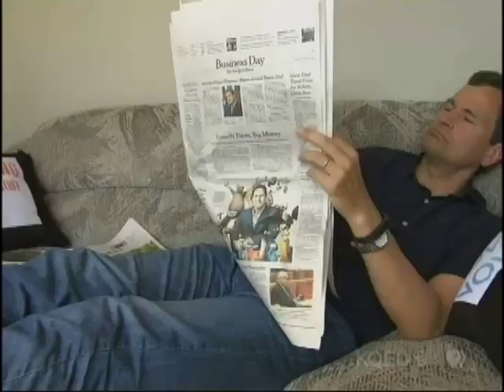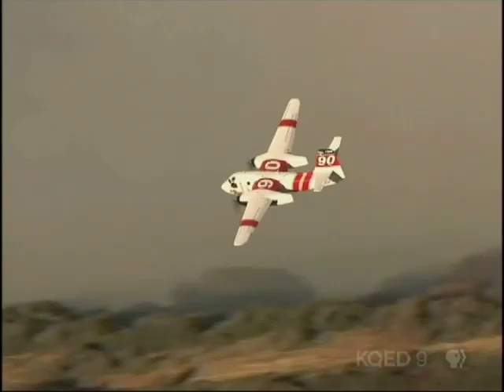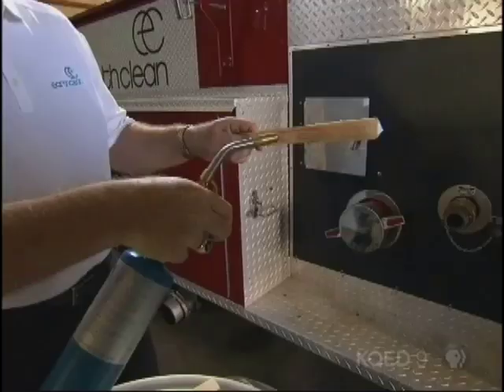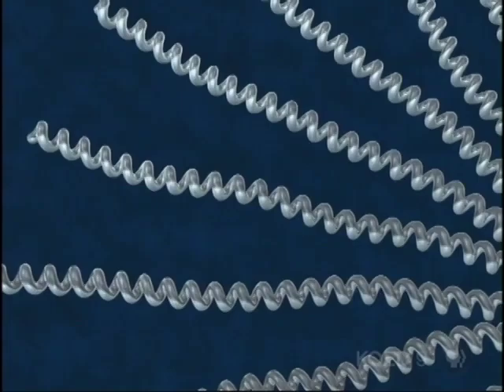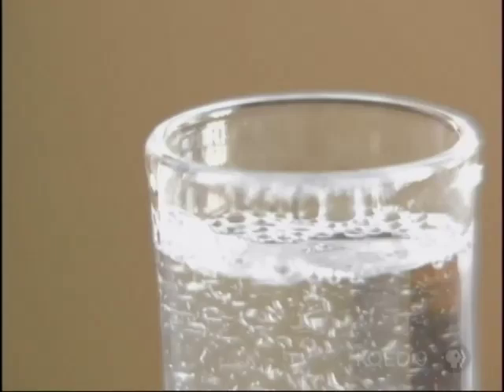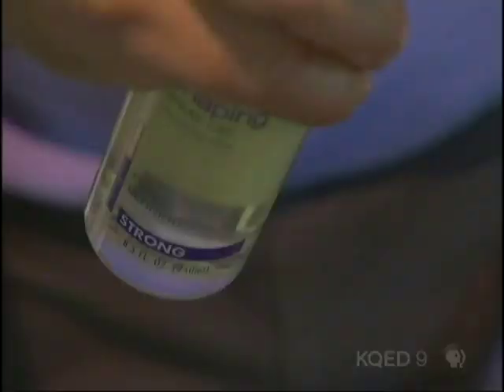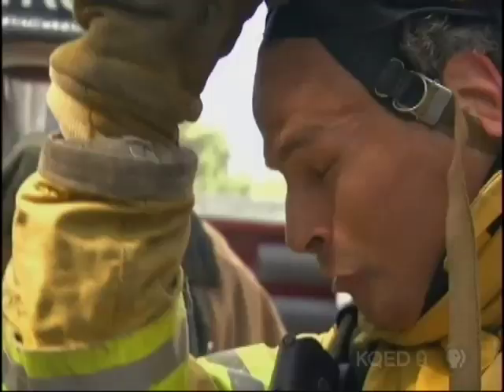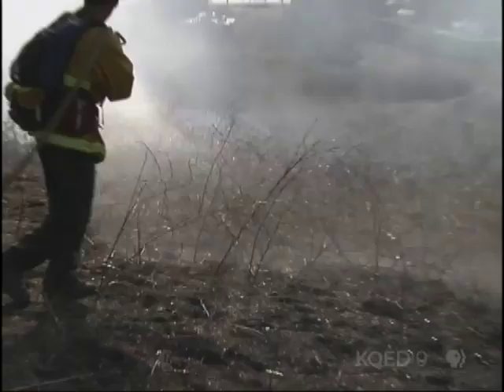Corn Starch as fire retartant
Using corn starch solution in fire fighting.

Excerpt from NOVA's Making Stuff Safer.

Copyrights belong to NOVA, PBS
support NOVA programming be becoming a member of your local PPS TV station.